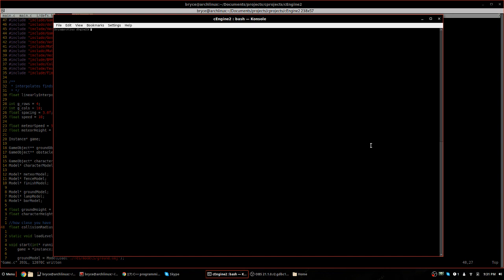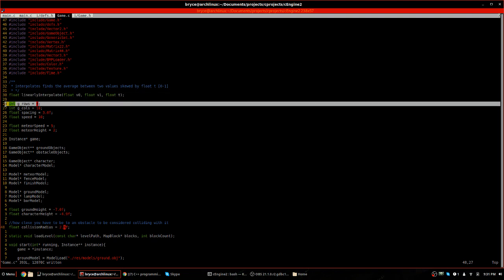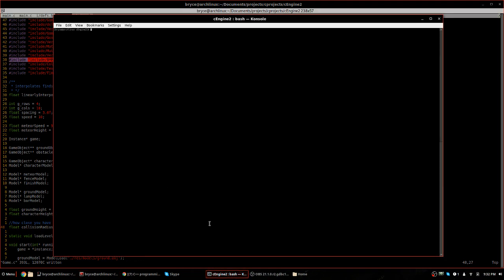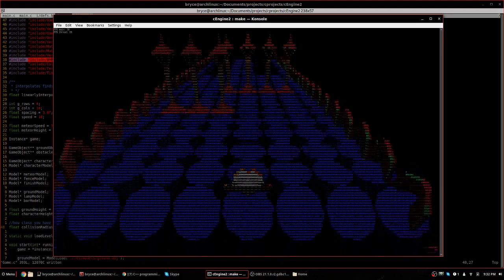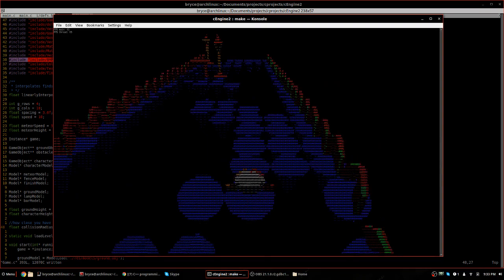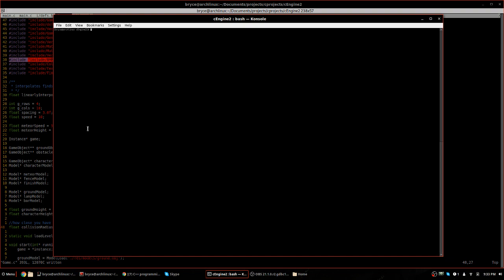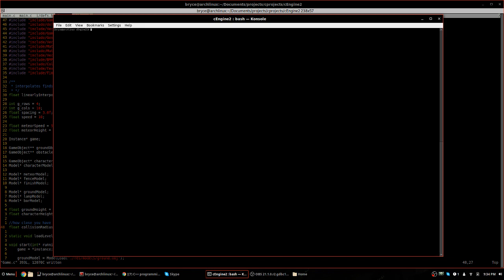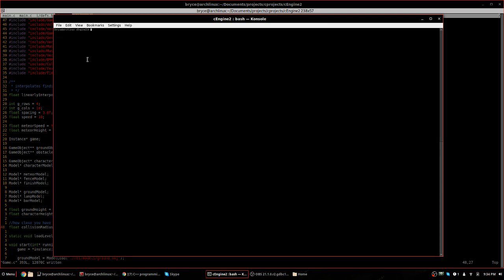Ncurses 3D game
I am planning on making a big comeback to YouTube after a long away period.

Hopefully this is a good teaser about what is to come.
I will make tutorials: some will be advanced and others will be basic but I hope to appeal to all audiences :)